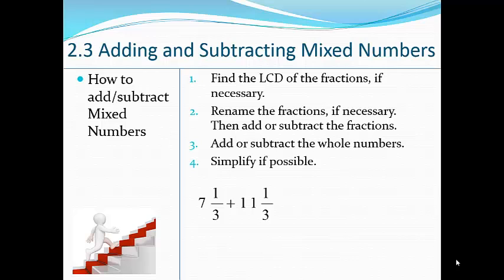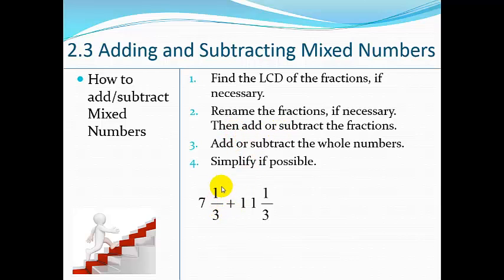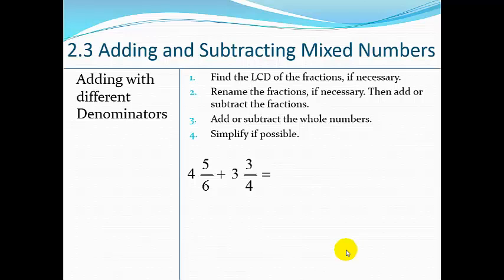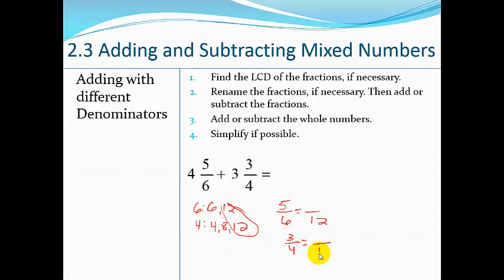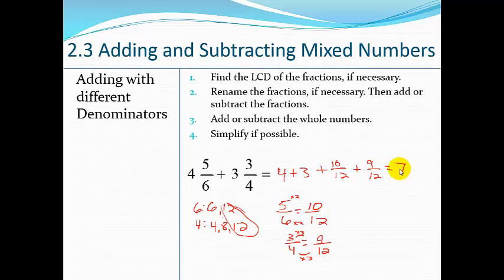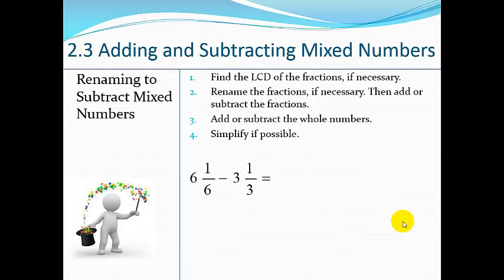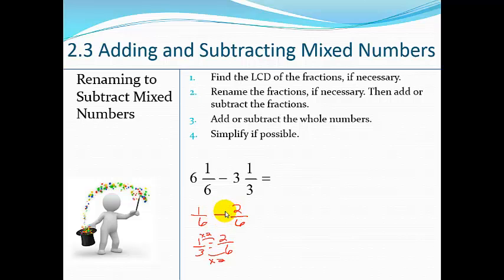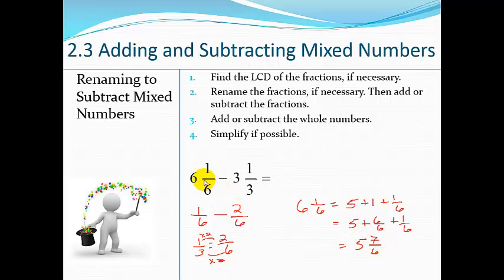6th Grade 2.3 Adding and Subtracting Mixed Numbers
6th Graders learn how to add-subtract mixed numbers.